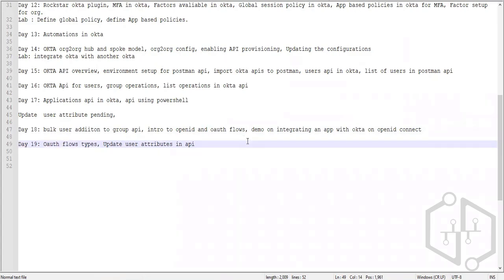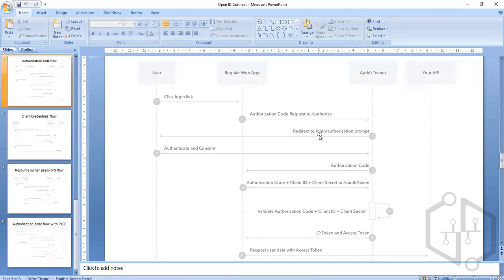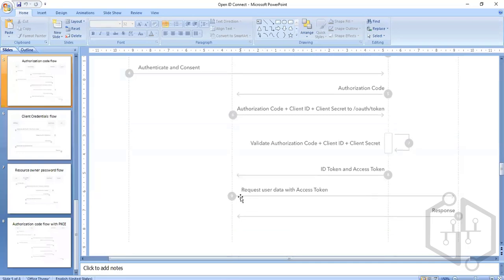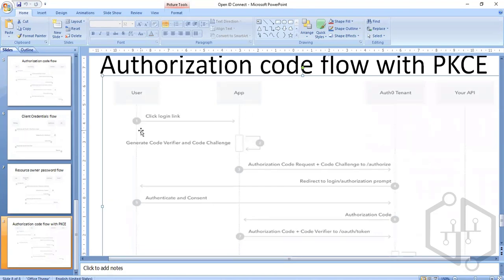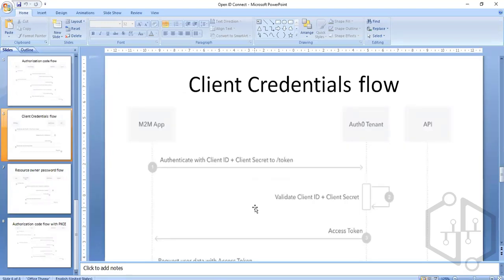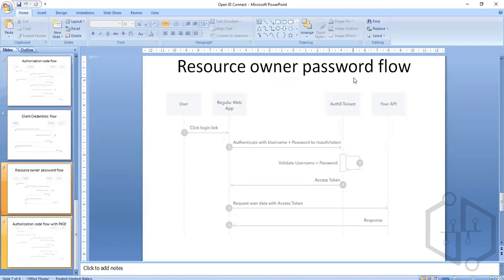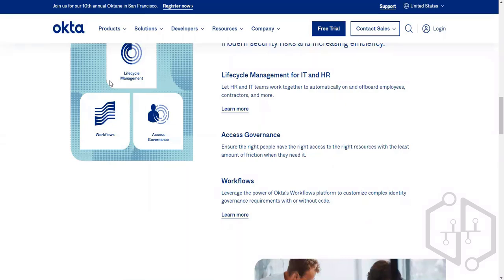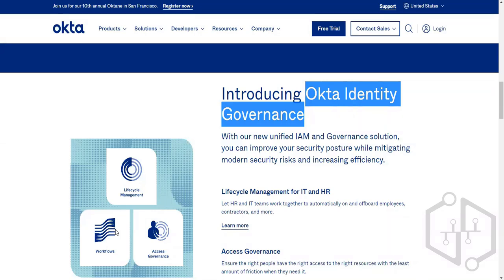Okta Training | Okta Tutorial | Okta Certification Training | Okta Tutorial for Beginners | uDemand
Are you looking for Okta Tutorial?
Okta is a cloud-based data integration and analytics platform that enables marketers to collect, combine, and analyze data from multiple sources. It provides users with self-service tools to visualize and report on data, as well as the ability to share insights with colleagues.

Our expert faculty will walk you through every concept you'll need to know to pass the  Okta certification exam, and our full-time technical support team will be there to help you every step of the way. You can also study whenever it is convenient for you because of our flexible training hours.